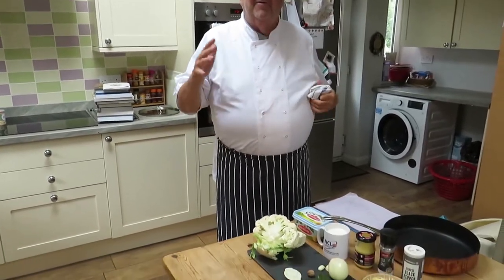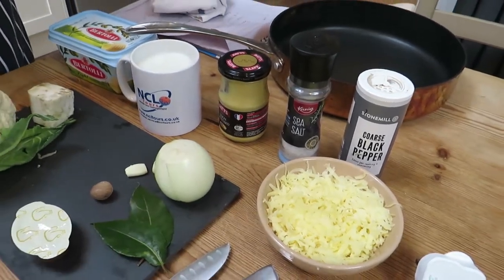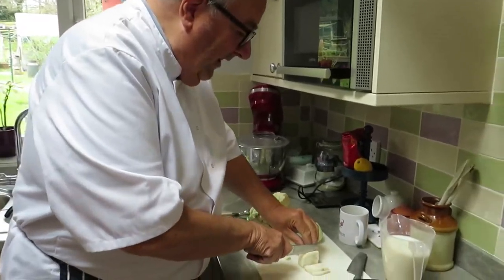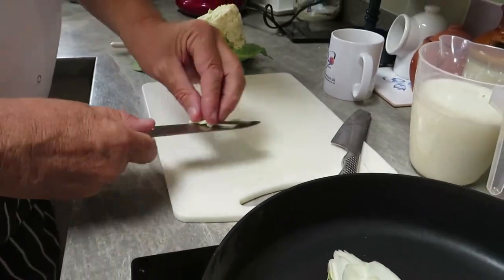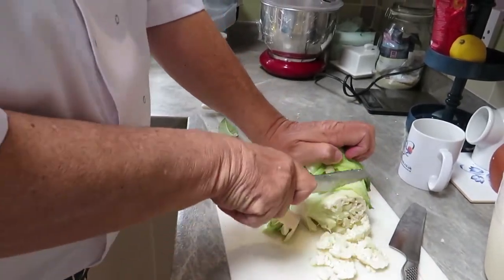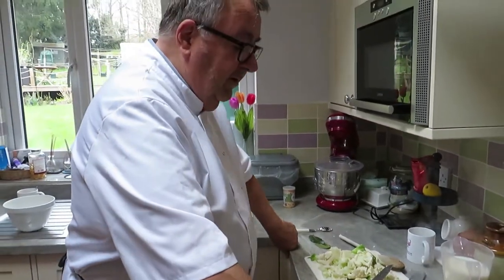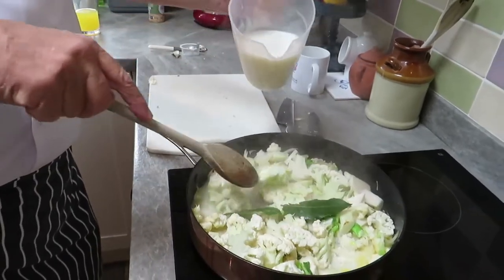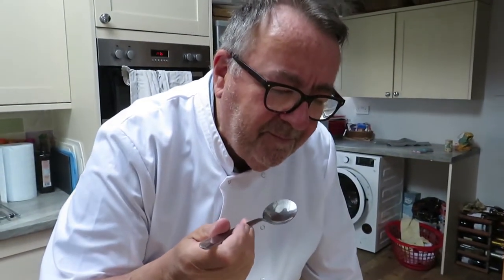CookingWithChris1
Chris shows us how to use that bit of left over cauliflower to make a delicious soup LearningBroughtToLife.

This video was written and produced by Nelson College London, who own and retain all rights in relation to its use, its sharing and its copying.